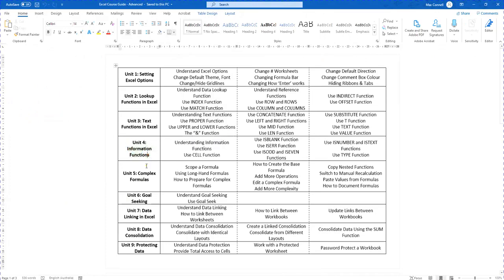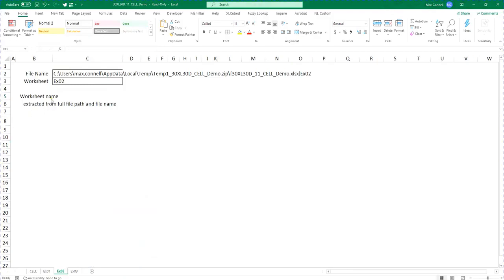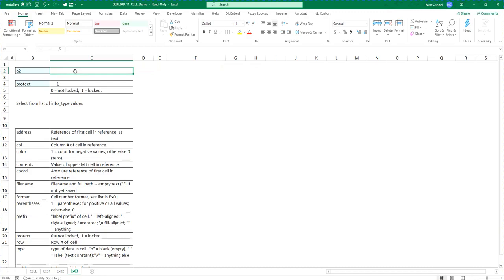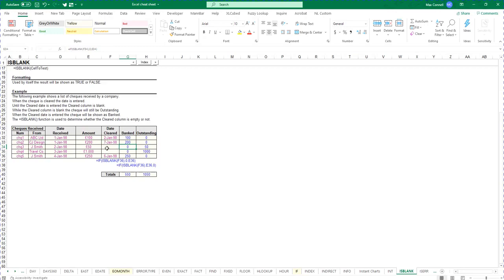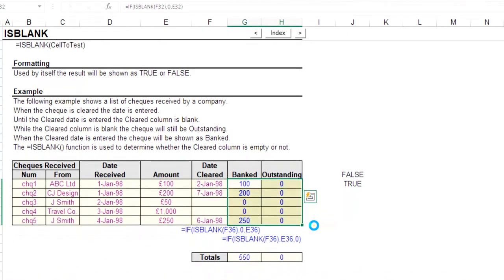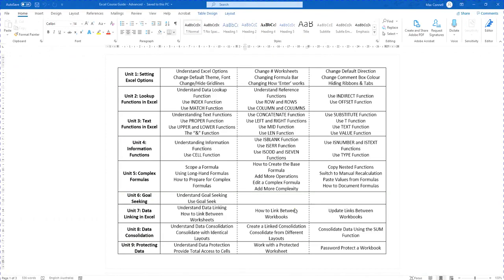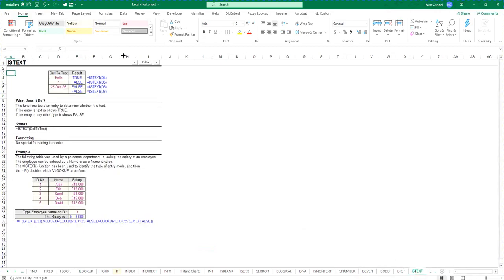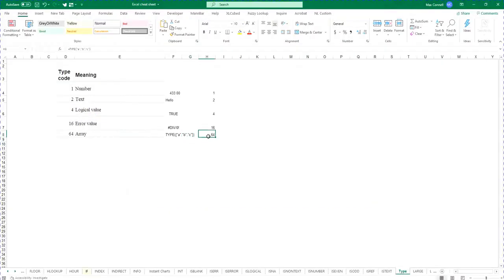Advanced Excel #4 - Information Functions